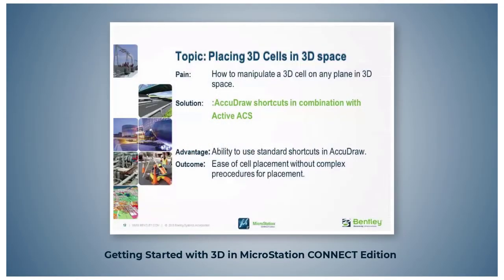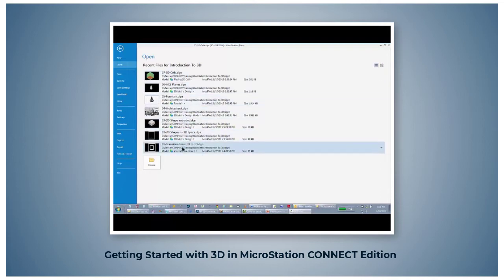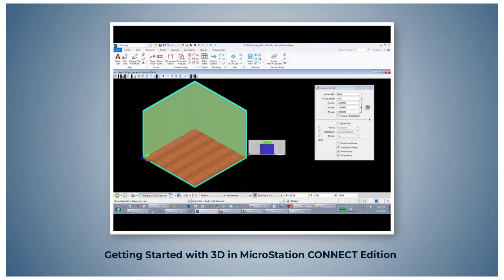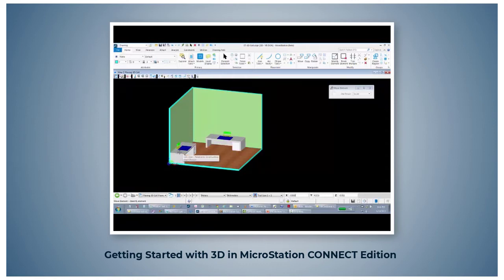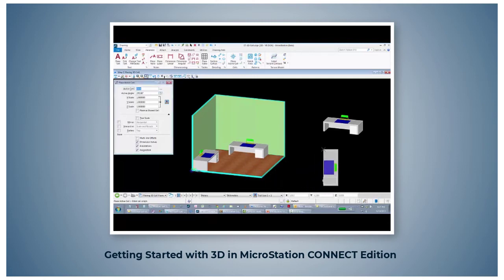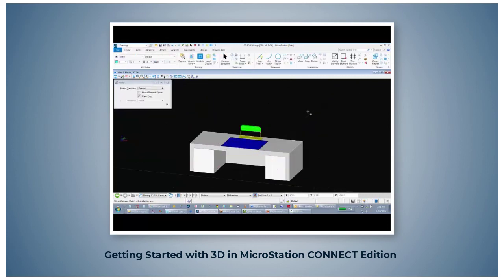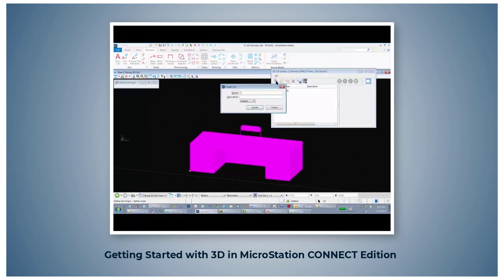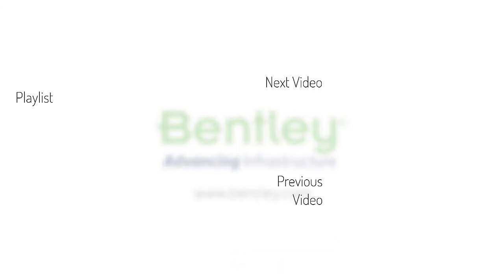Part 6 - Placing 3D Cells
In this video, you will learn how to place a 3D cell, rotate it about a 3D axis, and create a new 3D cell.